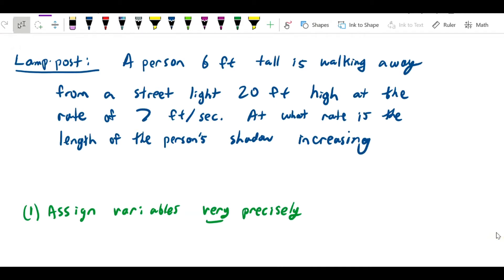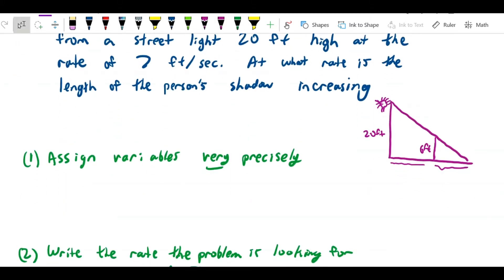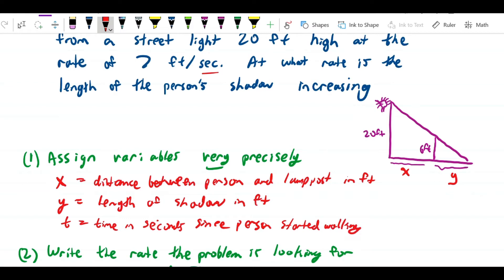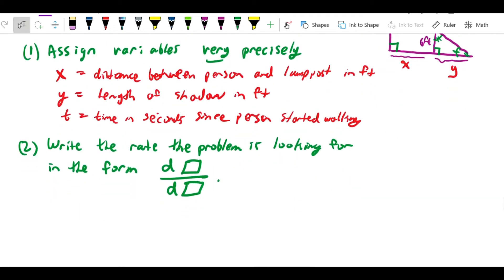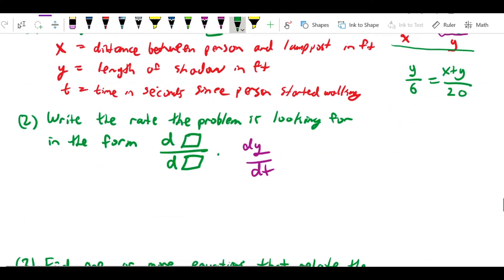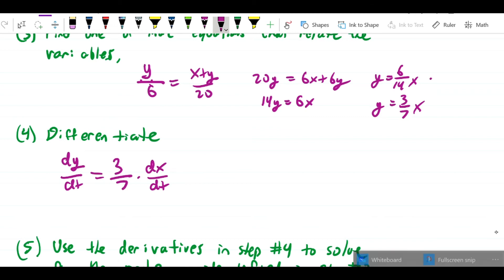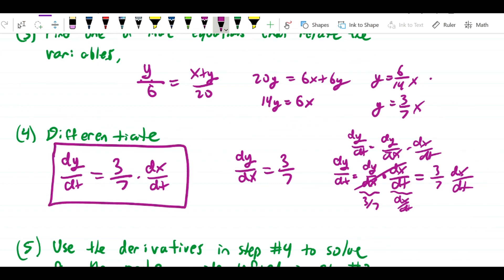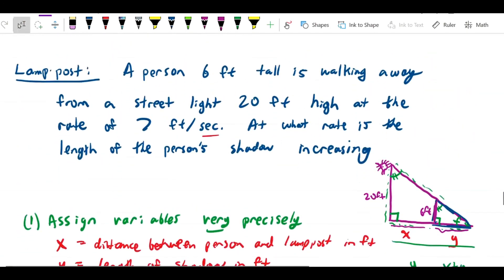Related Rates Lamp post